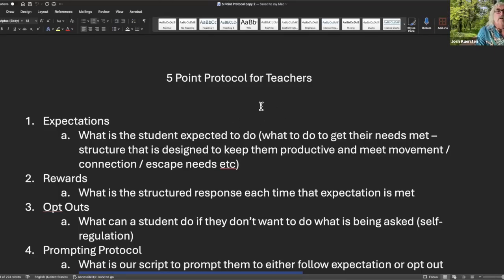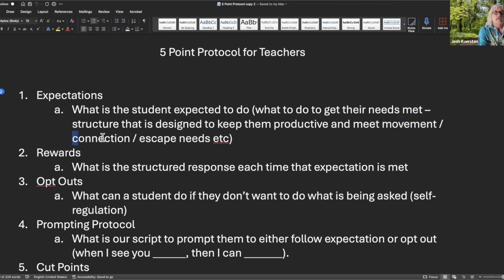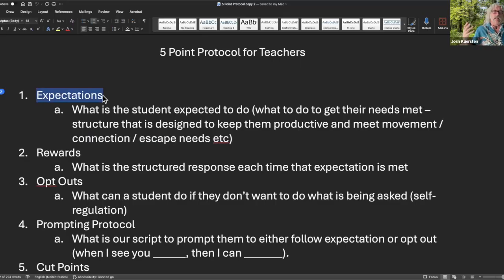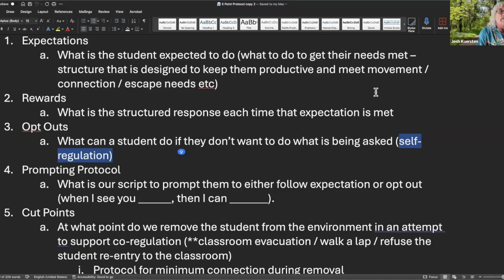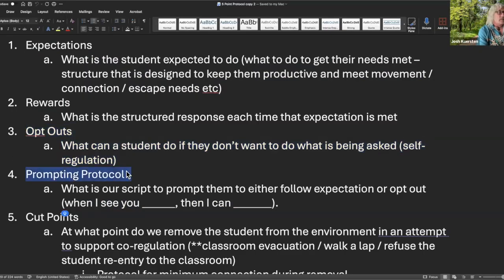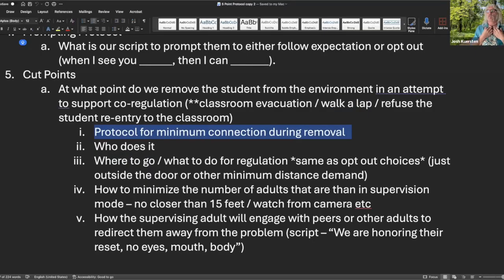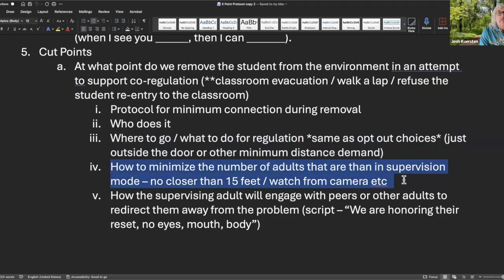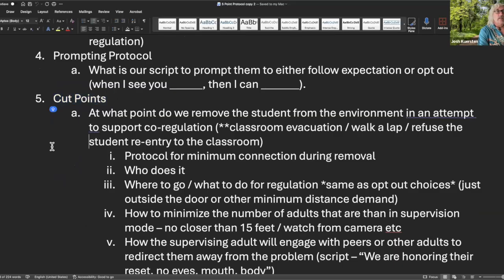Simple Behavior Plan for Teacher: 5 Point Protocol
Presented By: Josh Kuersten, Behavior Specialist
Butte County SELPA

Content Description: A journey through 1) Expectations, 2) Rewards, 3) Opt Outs, 4) Prompting, and 5) Cut Points